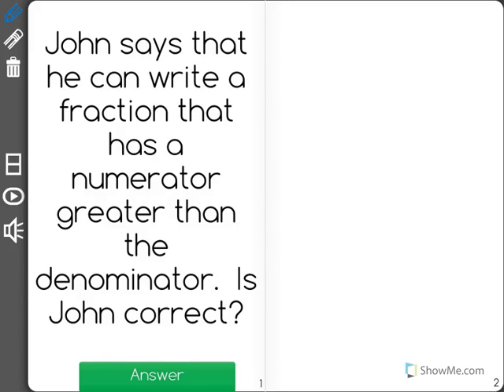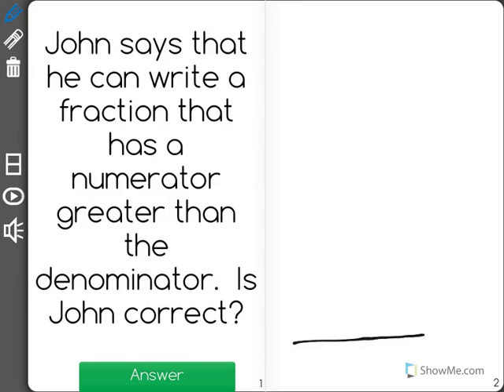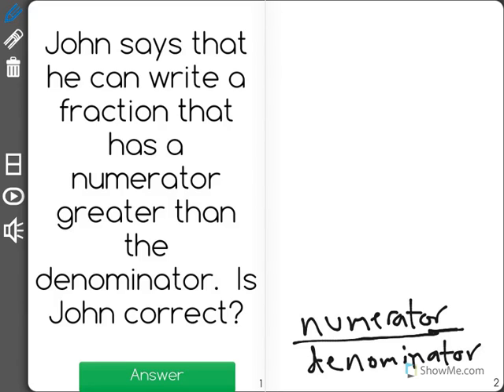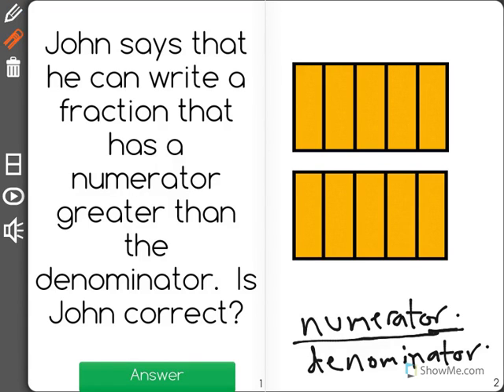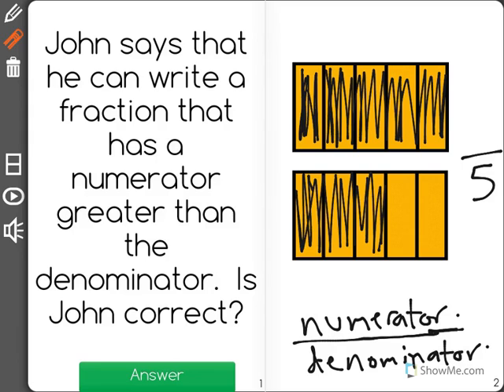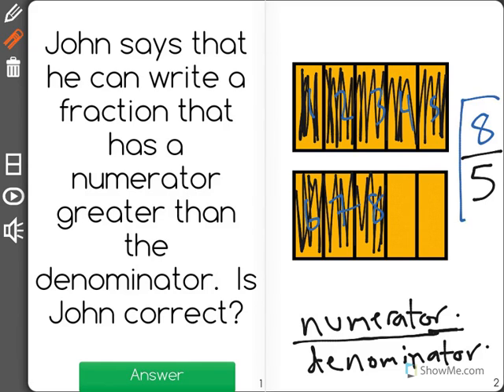[3.NF.3c-1.2] Whole Numbers as Fractions - Common Core Standard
Students must know fractions can have a numerator that is greater than the denominator